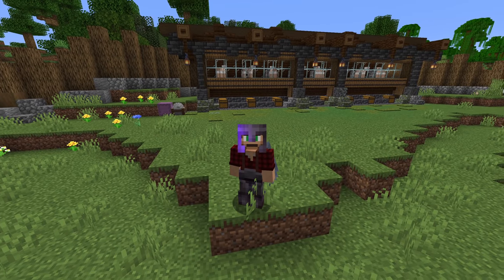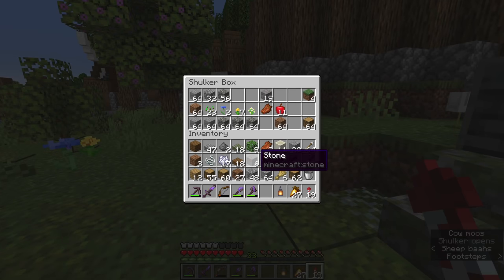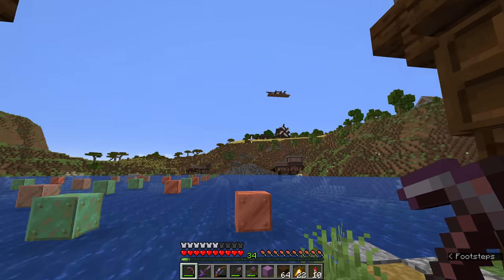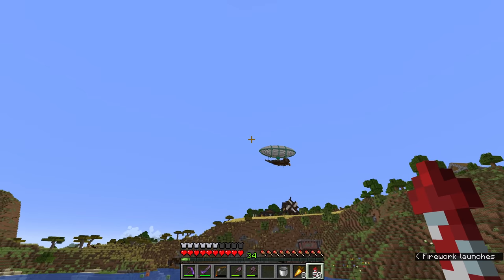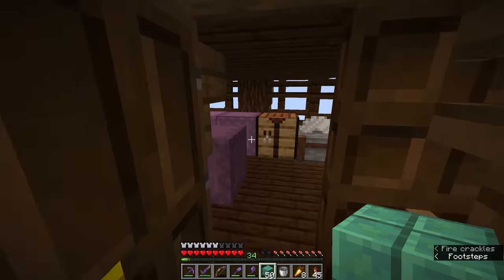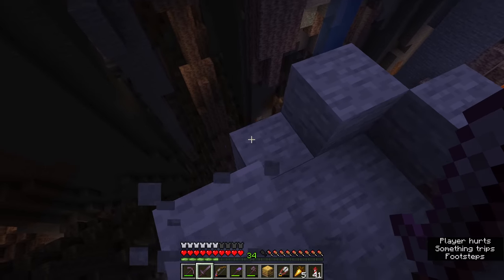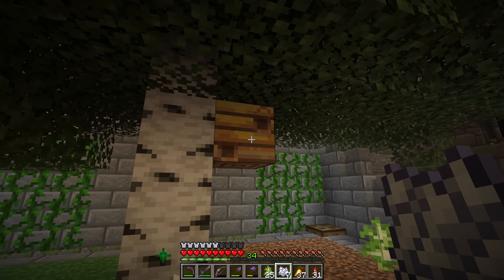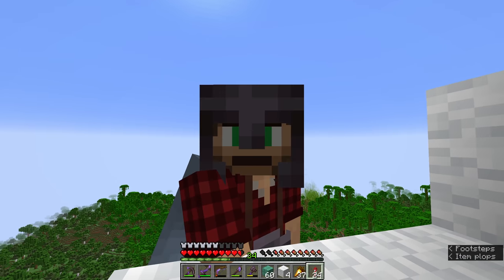AFK Airship | Survival Let's Play S2: Ep28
AFK Airship Build. S2: Ep28

Wanting a good spot to AFK for my new creeper farm, it's time for an Airship.
Having built up a supply of white wool from our wool farm I design a steampunk style airship to fill the skyline and serve as a safe space to AFK.

As always, don't forget to take care of yourself!

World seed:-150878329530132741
(seed only works on Java sorry)